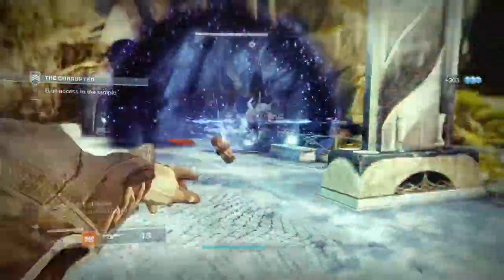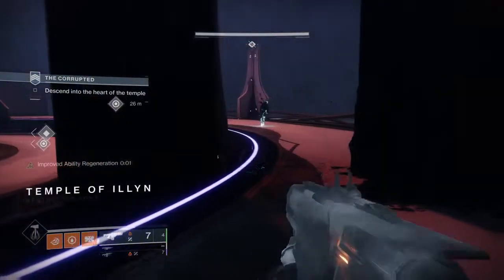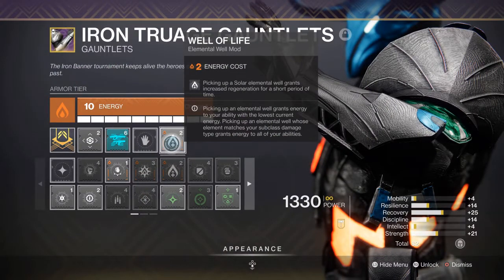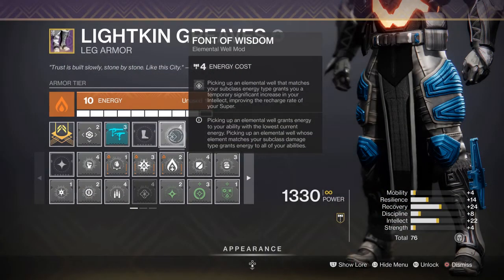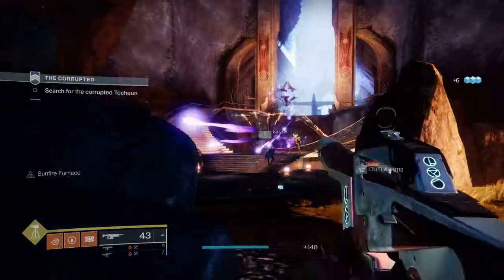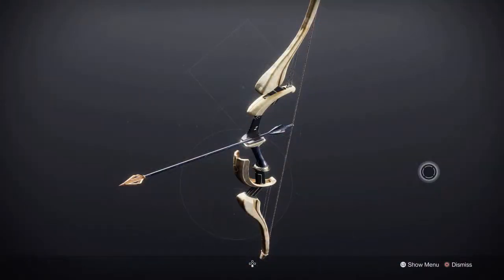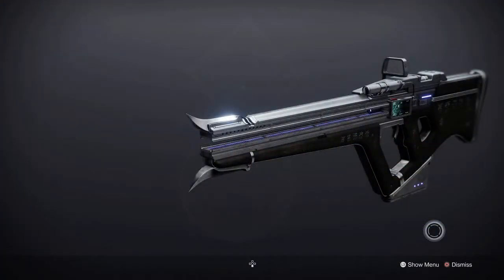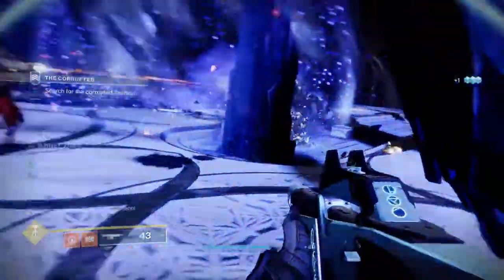Destiny 2 (Season of the Lost)| Endgame Solar Titan Build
Titan with Hallowfire heart, Good ad management. Still don't know what to put here.